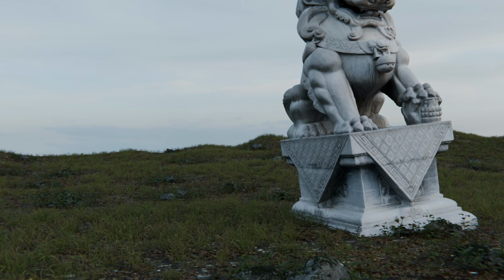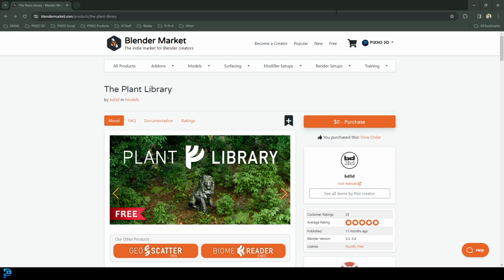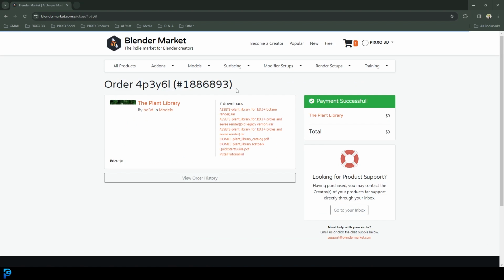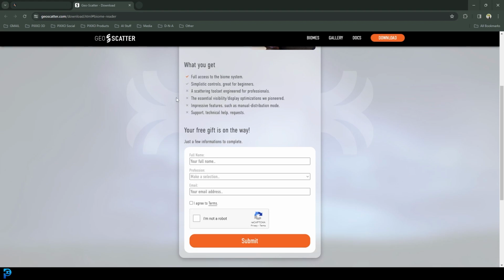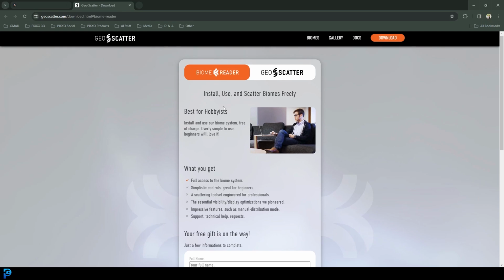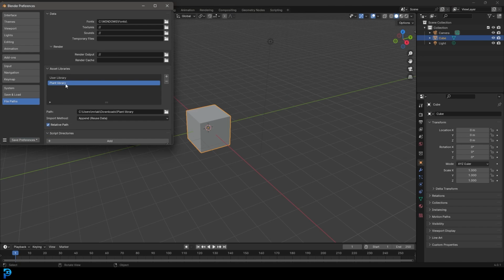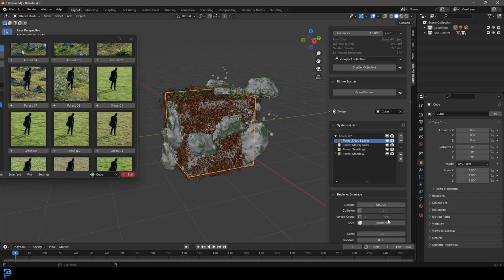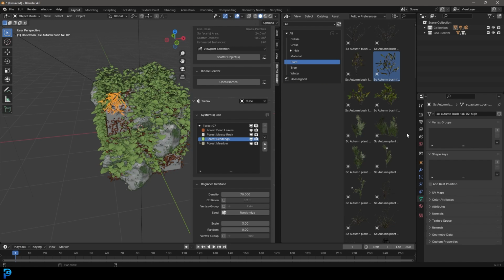Blender 4.0 FREE Biome Addon - Setup Tutorial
This is the BEST free Blender add on you will ever see. Learn how to get it running in Blender.